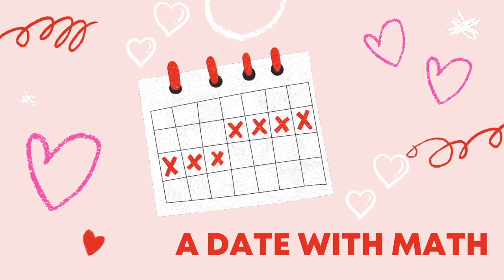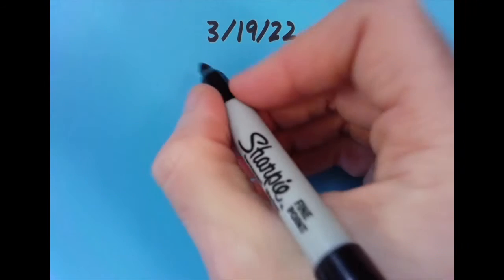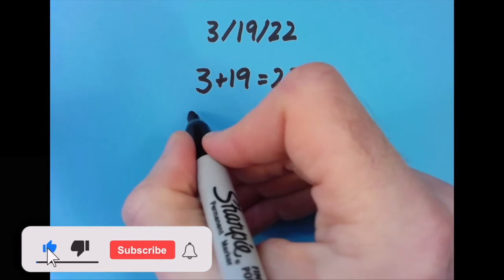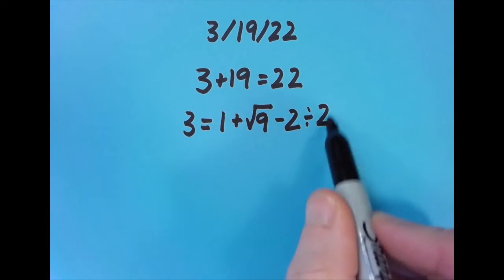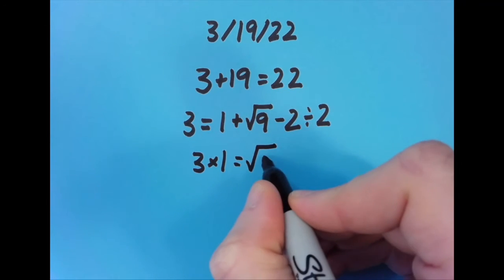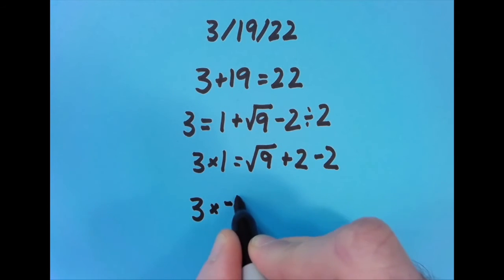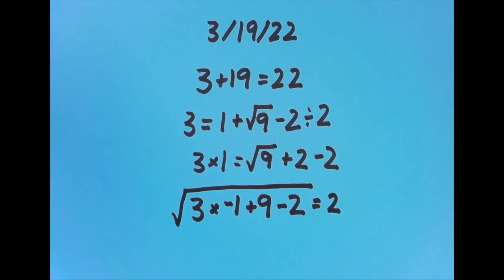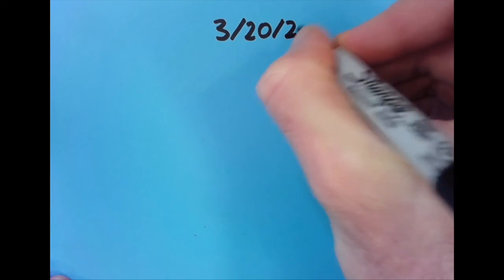A Date with Math: 3/19/22